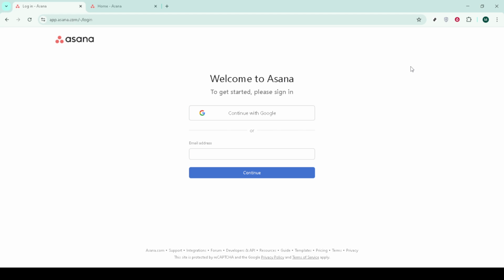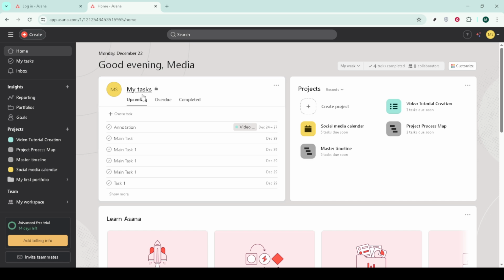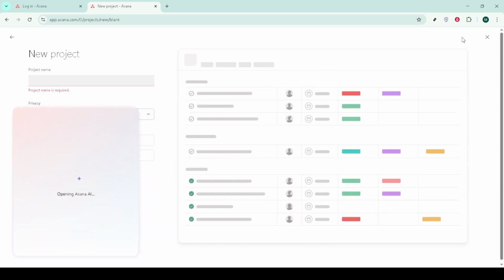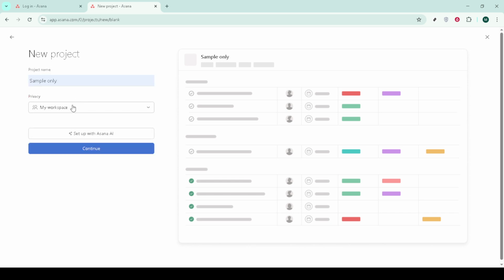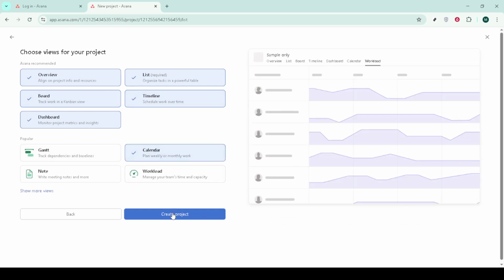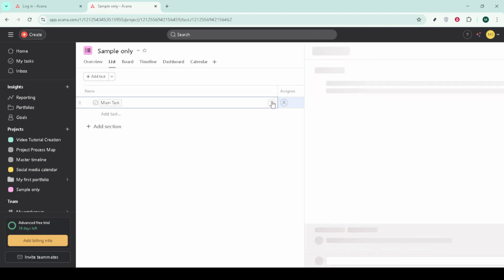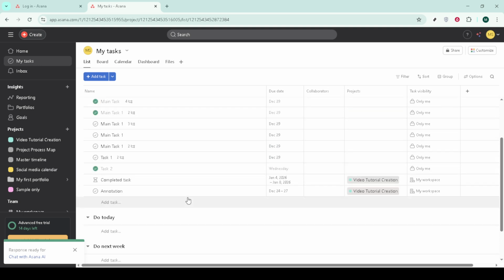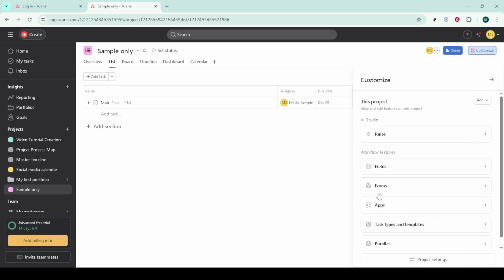How to Get Started with Asana [2026 Guide]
In today's video we cover: Asana tutorial, Asana for beginners, how to use Asana, Asana guide 2026, Asana basics, getting started with Asana, Asana setup tutorial, Asana walkthrough, project management tools, Asana tips, Asana for teams, task management software, Asana workflow, Asana features, beginner project management, asana begginer guide, asna tutorial